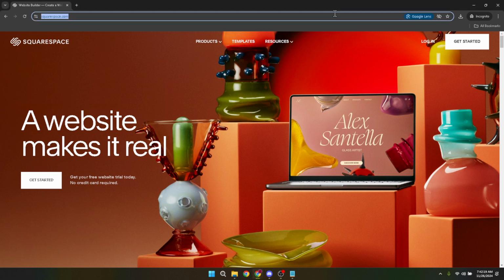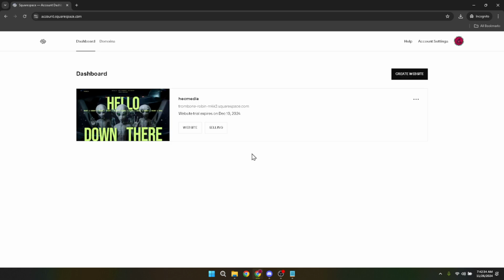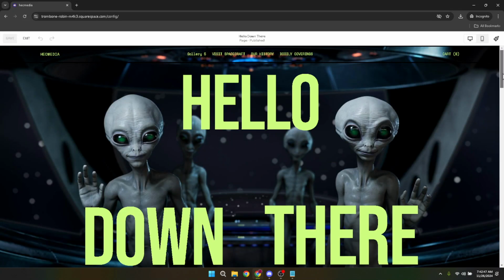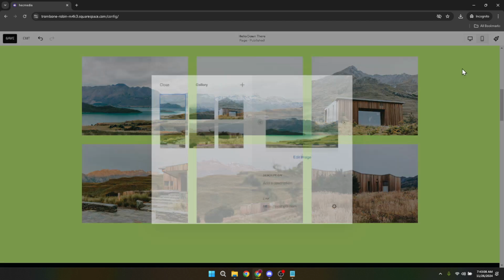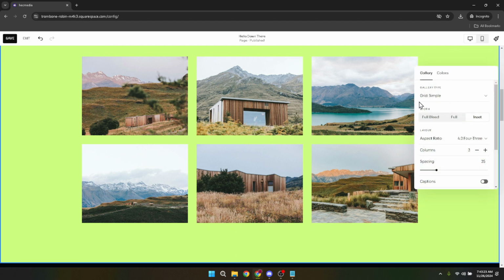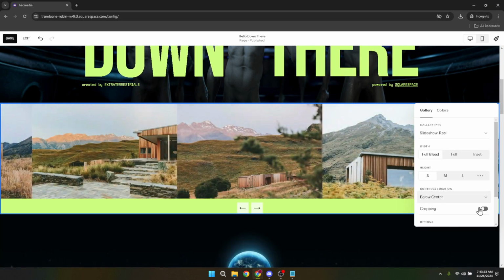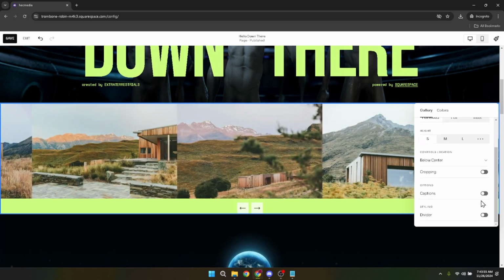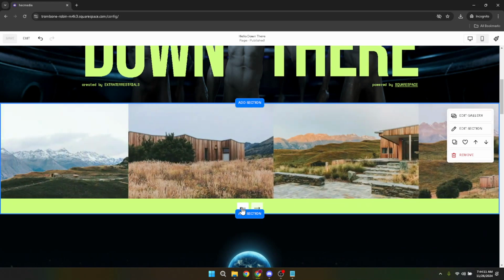How to Make a Carousel on Squarespace (Full 2024 Guide)